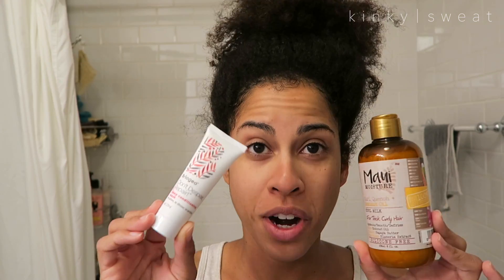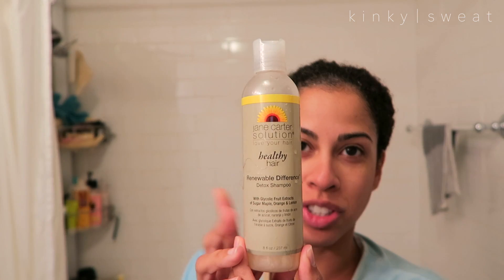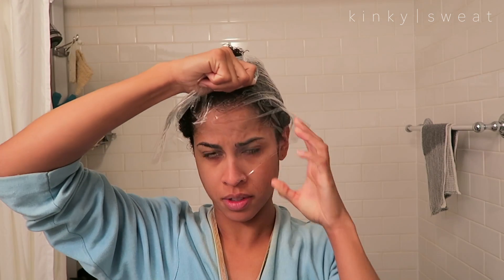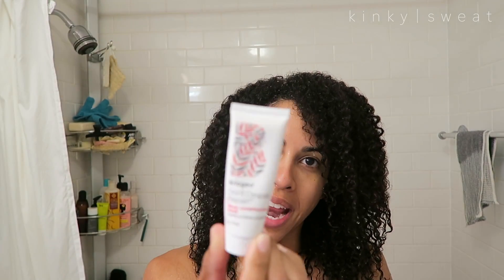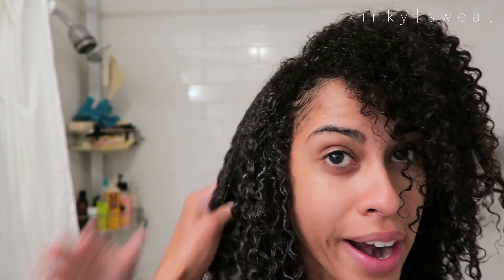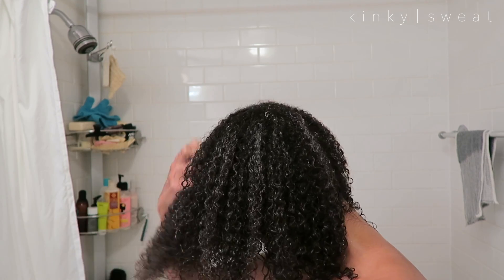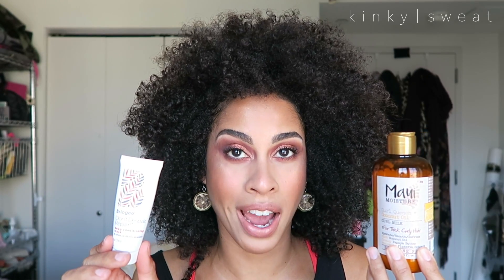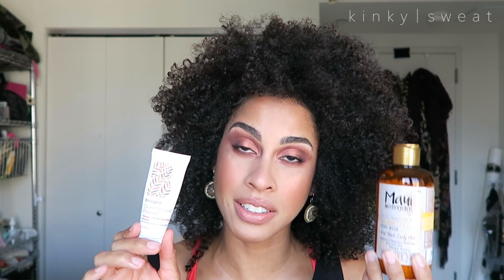MAUI MOISTURE CURL MILK + BRIOGEO DEEP TREATMENT | kinkysweat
Click Below for DEETS 🔽 👇🏾 💁🏽

Wanna jump straight to the review!? 👉🏾 9:16

Hey All!

I haven't done a hair review and demo in awhile!!

I applied a sample of the Briogeo Don't Despair, Repair! AND I LOVE IT! I also love the Maui Moisture Curl Milk--I was pleased to discover how creamy it was for a "milk", and how defined my hair was! It was soft, springy, and LIGHT! The definition was present without feeling heavy or greasy 👍🏾 Let me know if you've tried either of these products!!!

🌀  t e x t u r e: 3c/4a
🌧  p o r o s i t y: Low
🛠  d e n s i t y: High

xoxo,

Alicia 💕